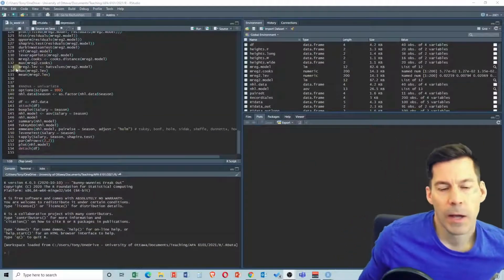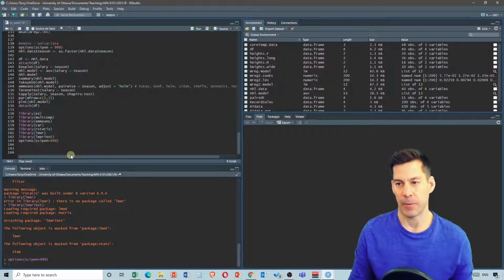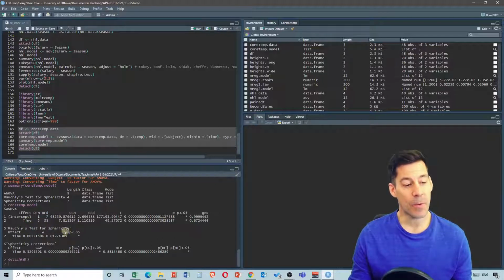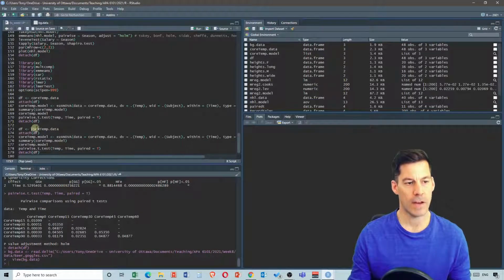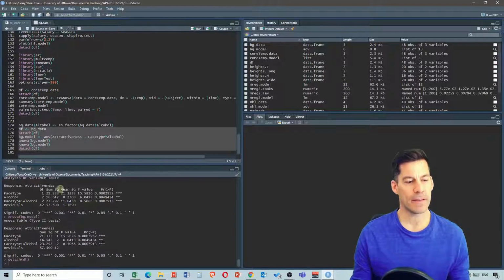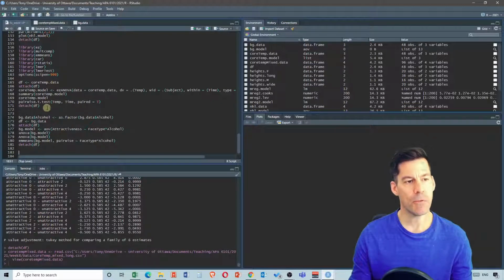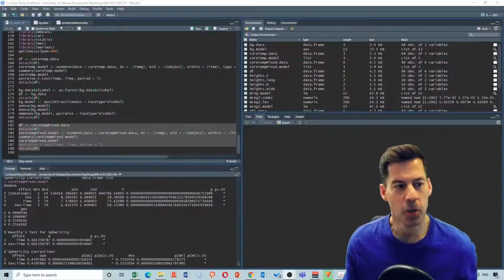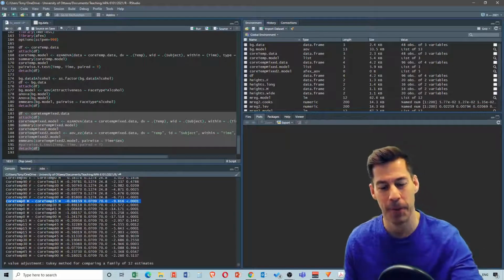Stats Apps Tutorials: 22. Repeated measures ANOVA, 2-way ANOVA, and mixed models in R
Links to video sections and data files are in the description below. In this tutorial video we go through the steps to perform repeated measures analysis of variance (ANOVA),  2-way factorial  ANOVA, and Mixed ANOVA using R and RStudio.

Data files used in this video:
CoreTemp_rm_long.csv:

Sections:
00:00​ Introduction
00:23 Importing data and setting up
04:49 Running a repeated Measures ANOVA in R
08:26 Assumption of Sphericity and corrections
09:13 Plotting the data and post-hoc tests
11:01 Setting up for two-way ANOVA in R
13:21 Running a two-way ANOVA in R
16:28 Two-way ANOVA post-hoc tests
18:03 Mixed ANOVA setup
19:32 Running a mixed ANOVA in R (method 1)
23:15 Running a mixed ANOVA in R (method 2) + post-hoc tests